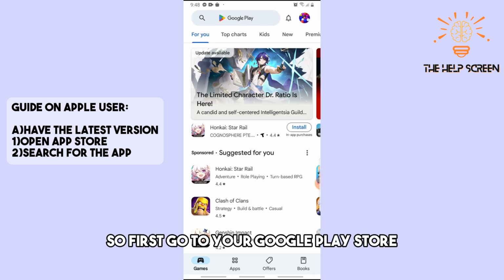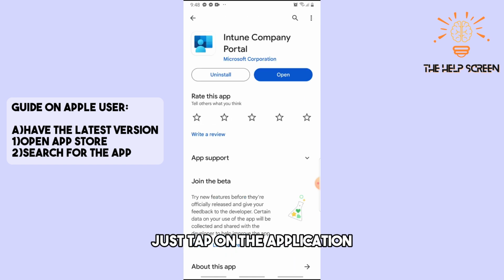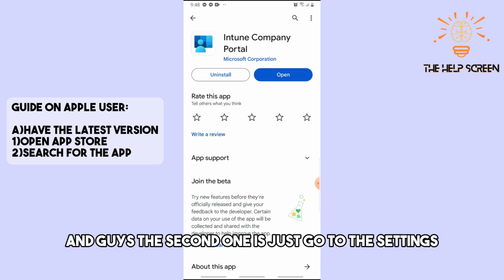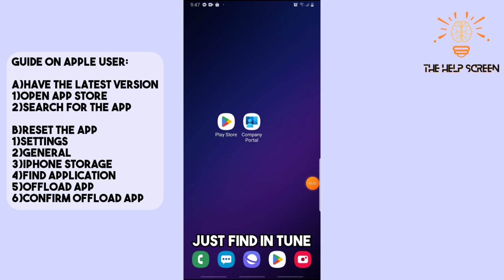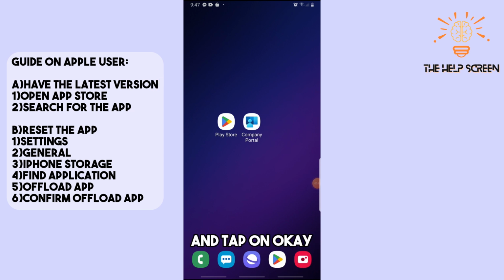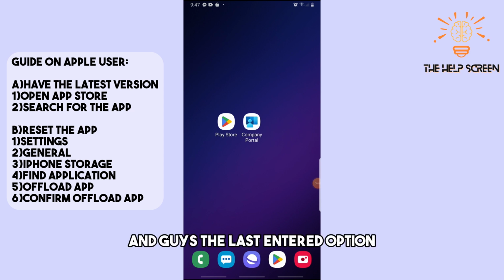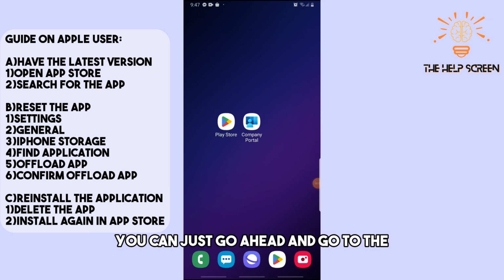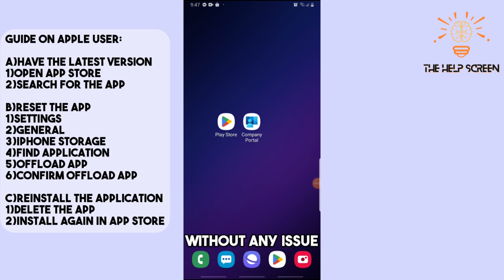How to Fix Intune Company Portal App Not Working : Multiple Solutions! (Apple & Android)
In this tutorial video, I will quickly guide you onHow to Fix Intune Company Portal App Not Working  So, make sure to watch this video till the end. We try to be responsive to as many questions as possible.